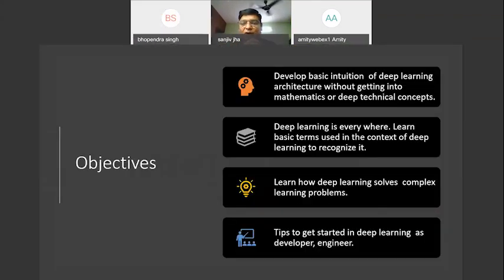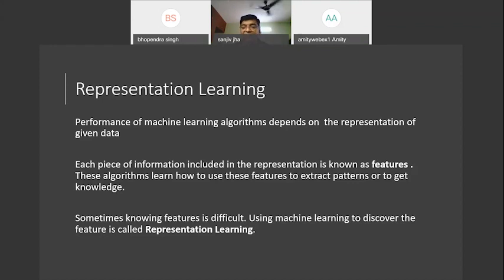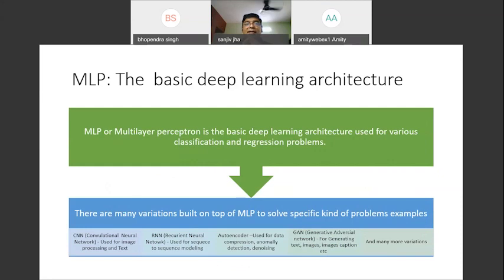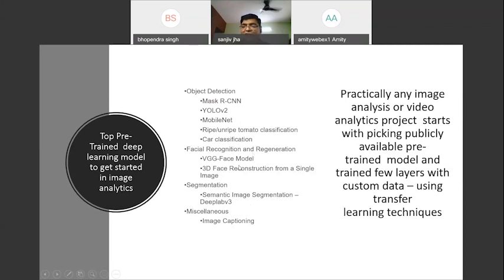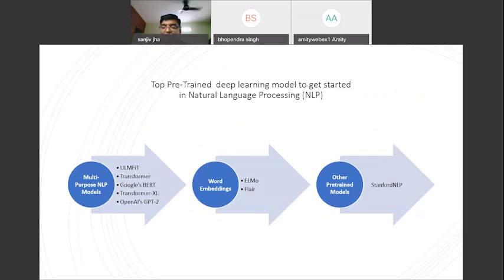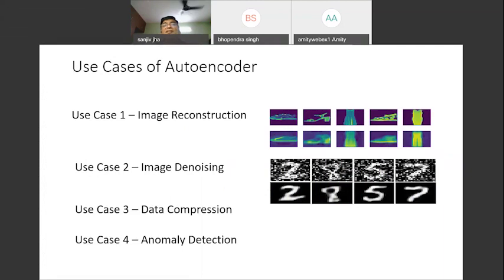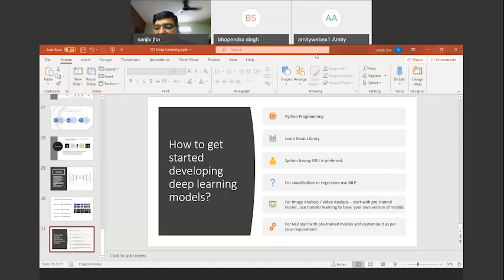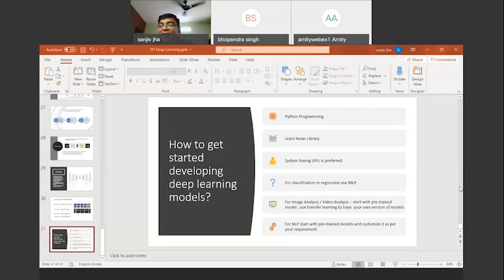101 of Deep Learning